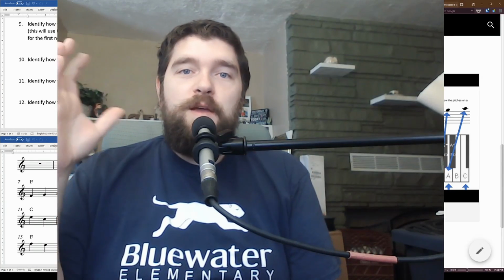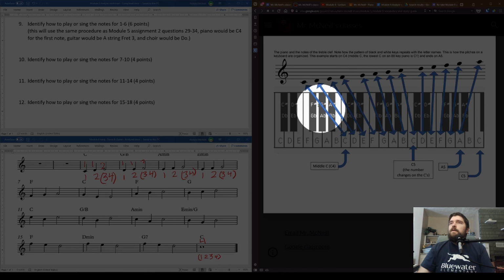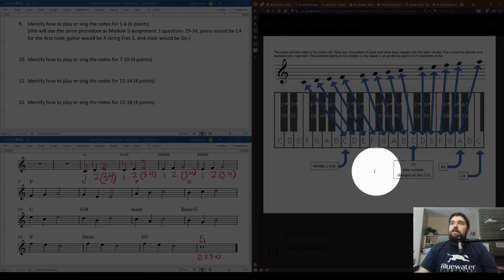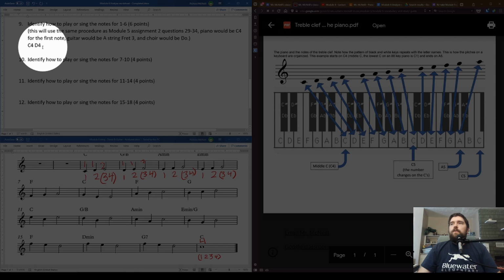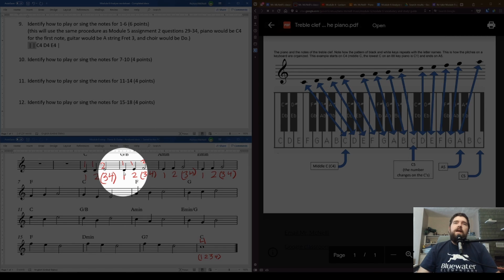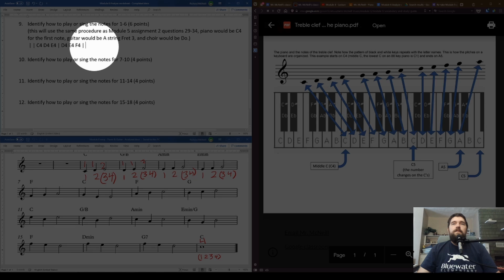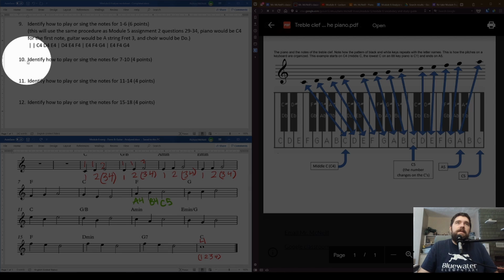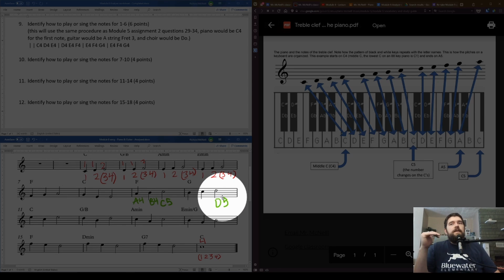Module 6 - Piano - Lecture 3 (9-12)